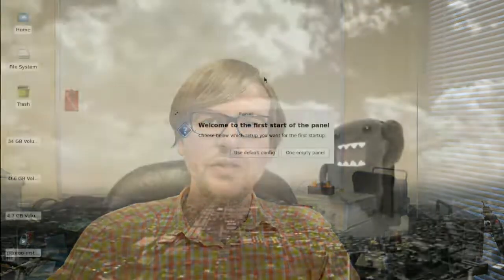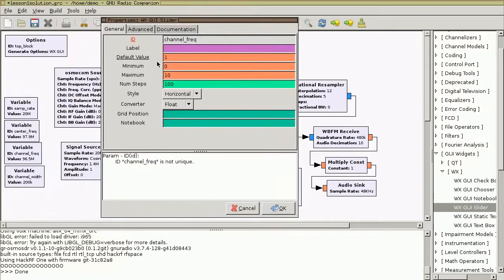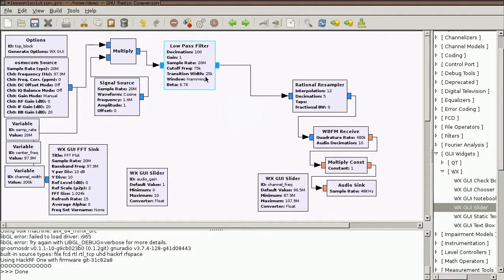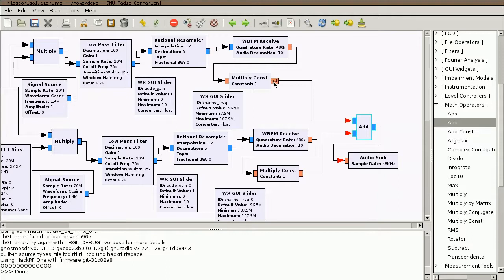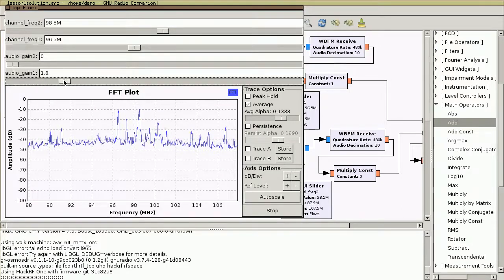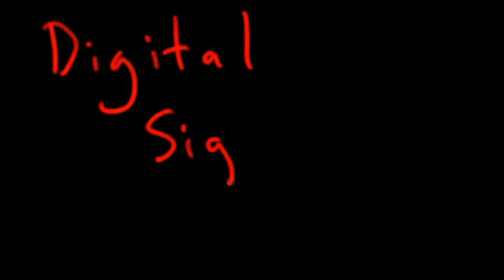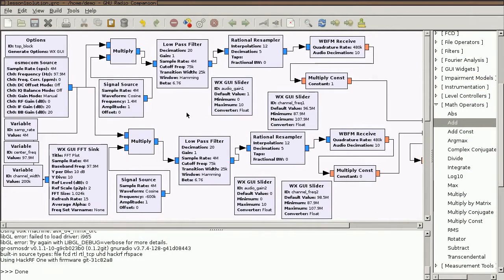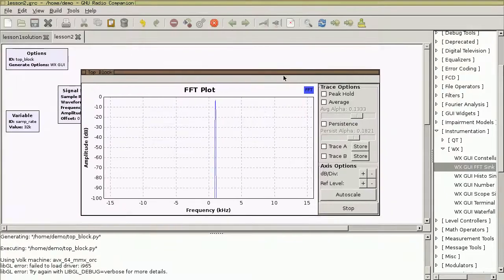HRF 02 Digital Signal Processing